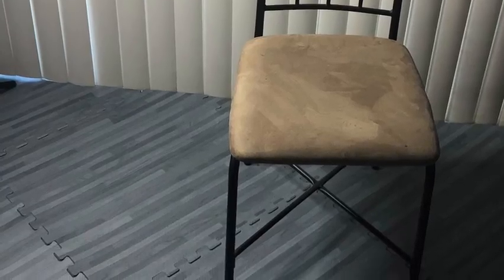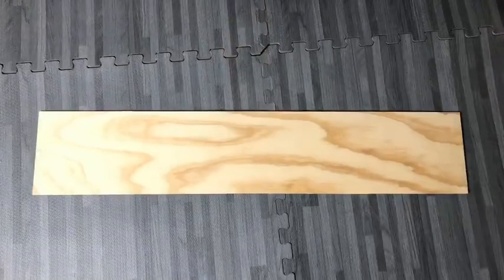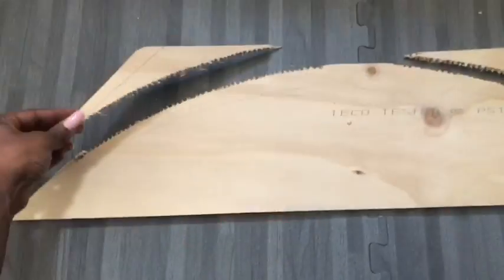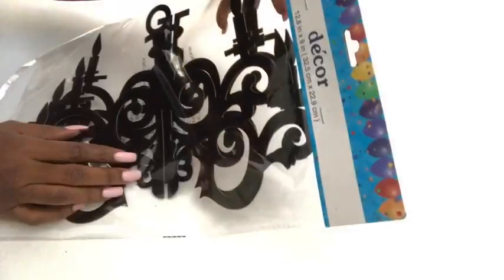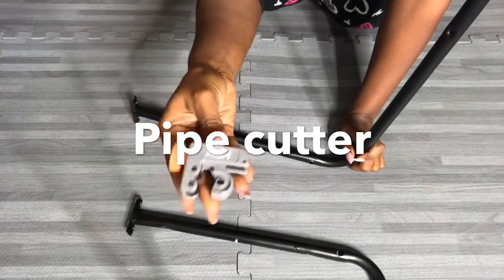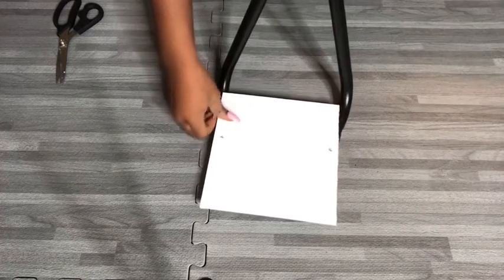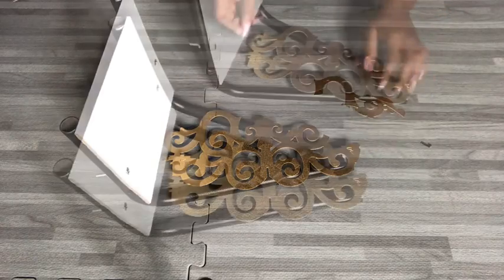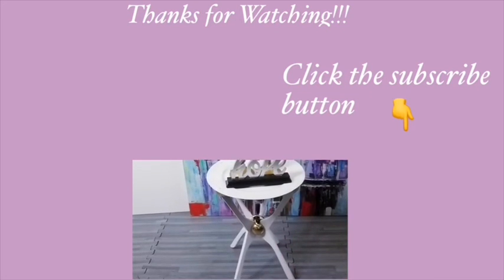HOW TO TURN OLD CHAIRS INTO TABLES| EASY AND INEXPENSIVE HOME DECORATING IDEA 2019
This is a Diy Video on How To Turn an Old Item into something Useful. I Made a Table and 2 Shelves Using 2 Walmart Dinning chairs. This is a How To Video on How Easy and Inexpensive it is to Decorate your Home with items you already have. It is an inexpensive 2019 Decorating idea for Craft Lovers and a Home Decor idea that adds Uniqueness to the overall Decor in the Home.

Here are the items used:
Black Marble Contact Paper:

Pipe cutter:

2 Old Walmart Dinning Chairs
Wood
4 Card chandeliers from the Dollar Tree
Gems from Walmart
Canvas panel from Walmart
Machine Screws and Bolts from Walmart
Zip ties from the Dollar Tree

The floor I use for my craft area:

yoduvh_diy